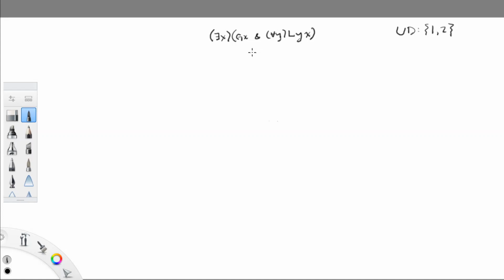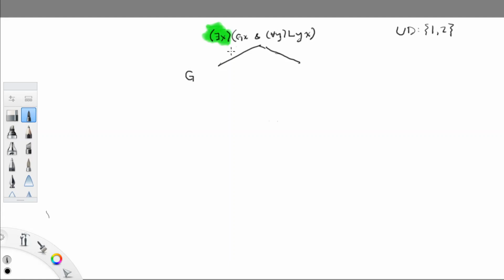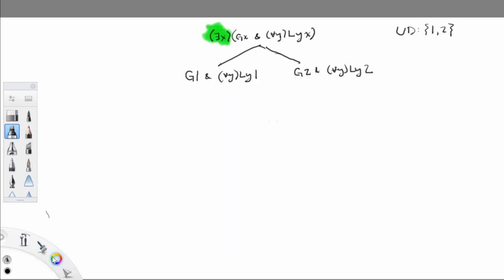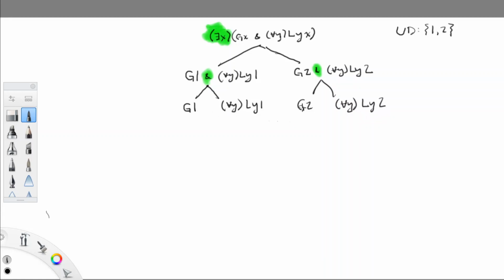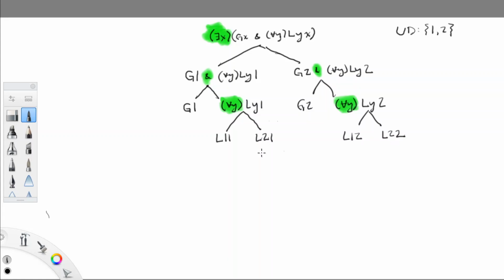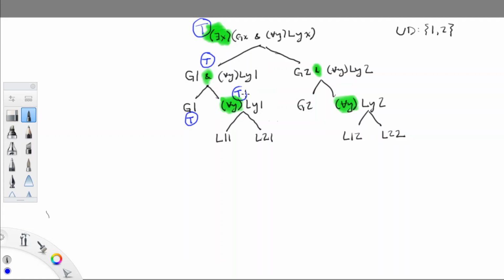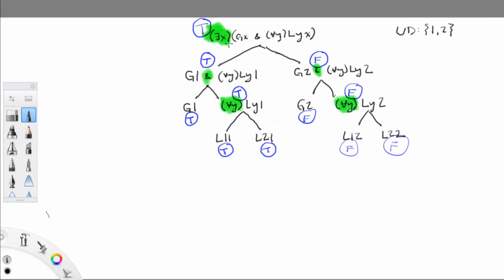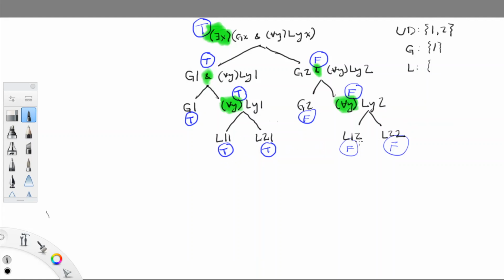Phi 321 Formal Logic - PL Semantics - Semantic Tree Example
An example of a semantic tree and interpretation for a quantified sentence. From the course, Phi 321 Formal Logic, at Hanover College.